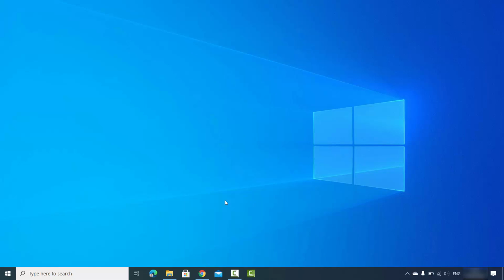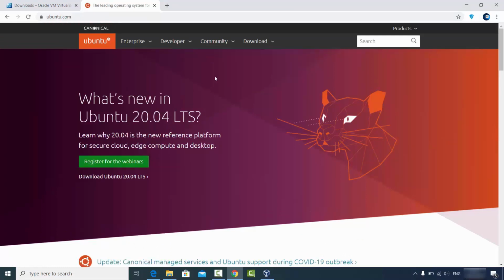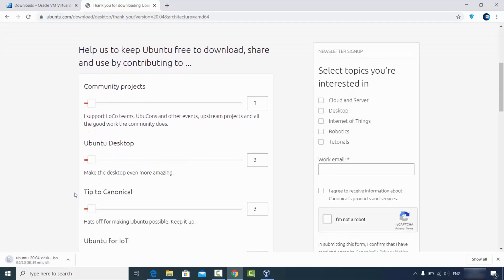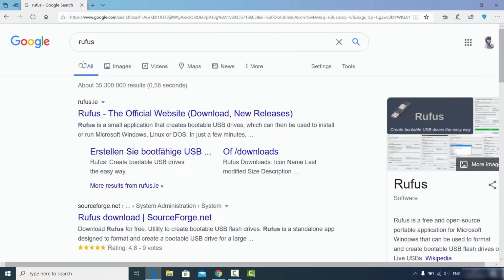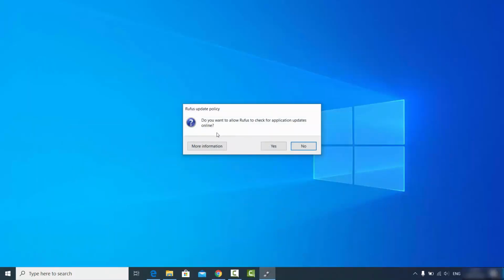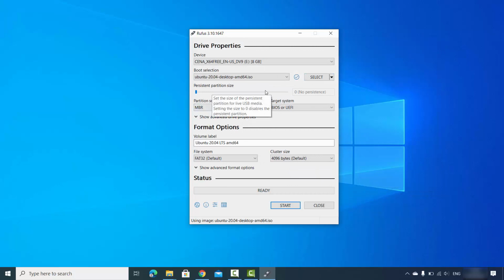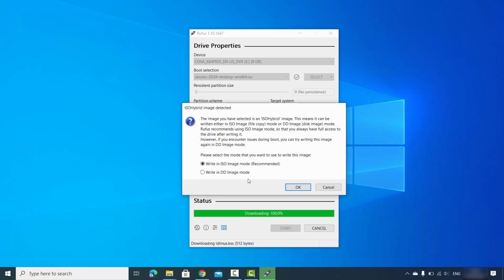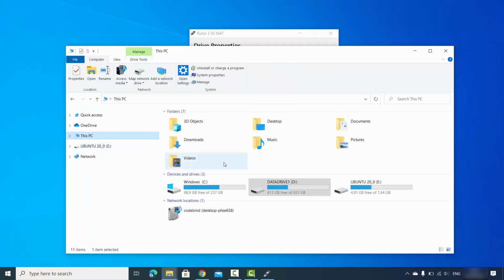How to Make Ubuntu 20.04 Bootable USB Drive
In this video I am going to show , How to Install Ubuntu 20.04 LTS on VirtualBox in Windows 8 / Windows 10.
Install VirtualBox Guest Additions in Ubuntu